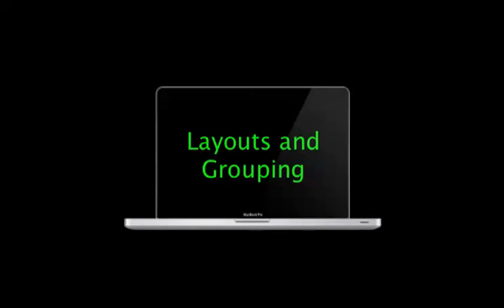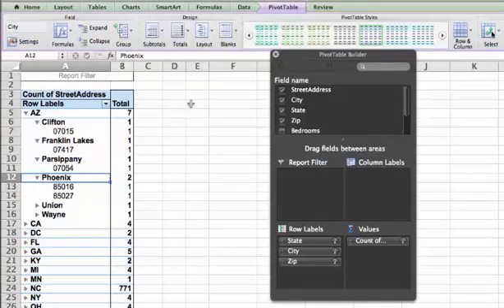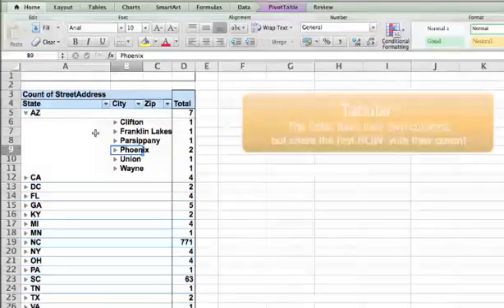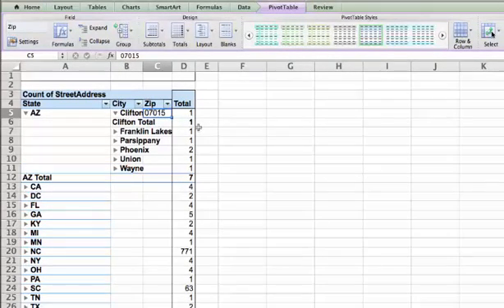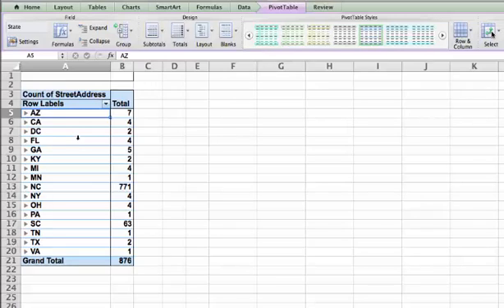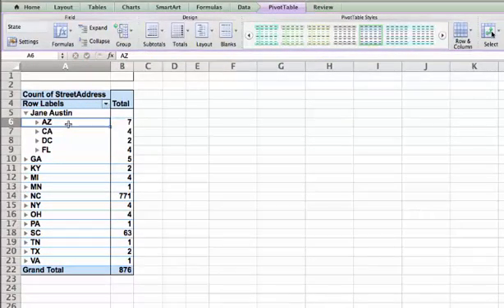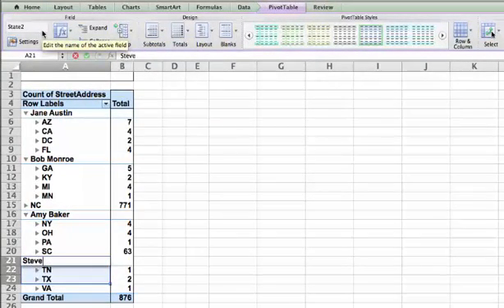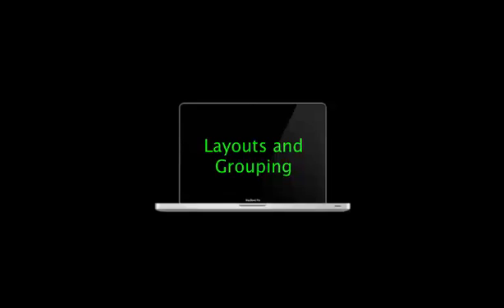Mac2011 CH07 L03 Layouts And Grouping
Pivot tables can have some pretty different ways to structure data.  This lesson will show you how to modify they way they are laid out better.